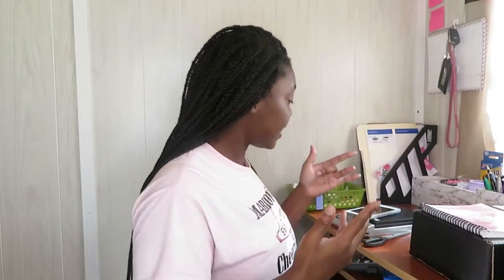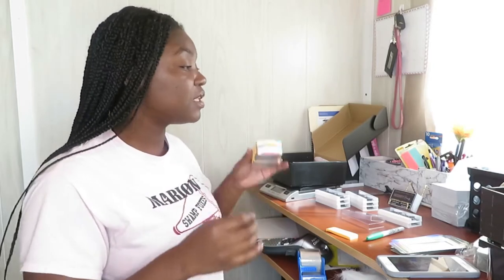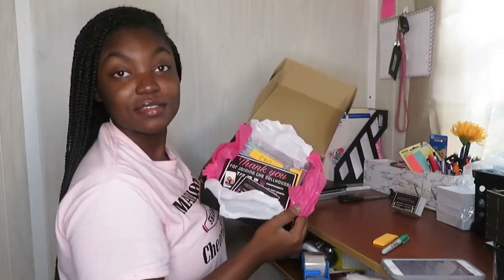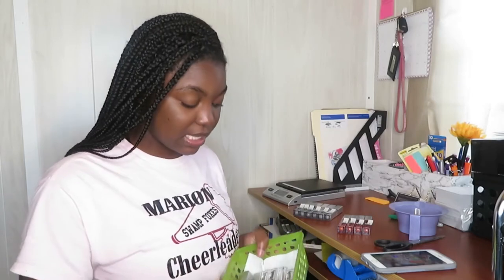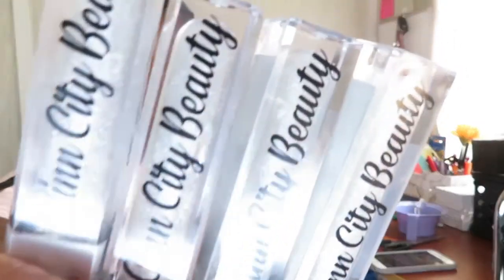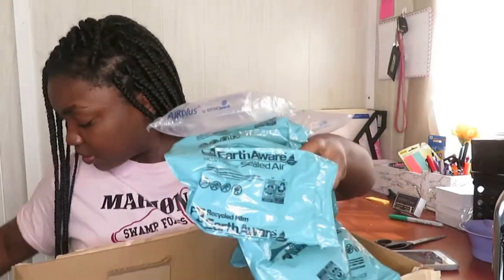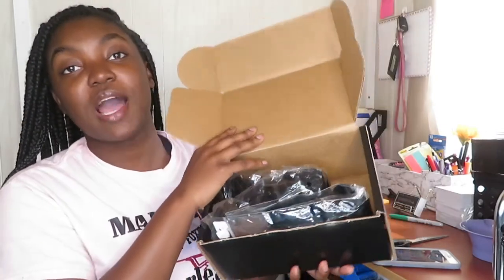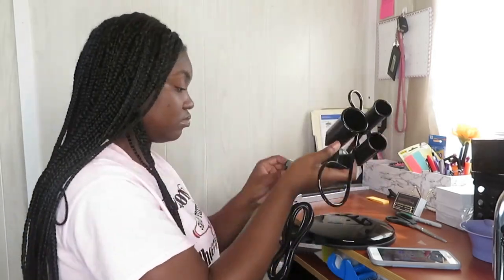WORK WITH ME VLOG | PACK WHOLESALE, SMALL UNBOXING, COMPLETING TASKS | CINN CITY BEAUTY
WORK WITH ME VLOG | PACK WHOLESALE, SMALL UNBOXING, COMPLETING TASKS Entrepreneur Life Ep 20 |

hi guys! welcome back to my channel! in today's video, I’m doing a work with me video where i package a wholesale order, unbox and show you guys a few things, and complete for few task!

Ignore
Ky Lashaii
Najja iman